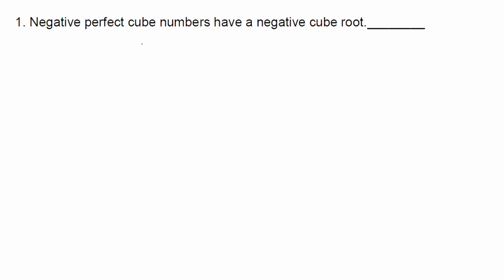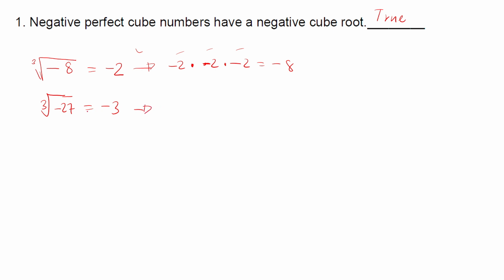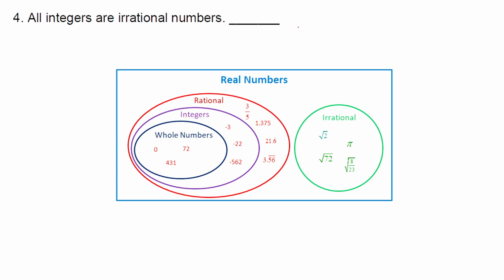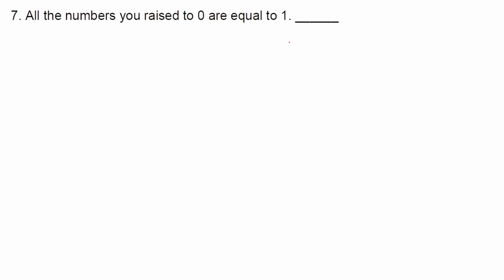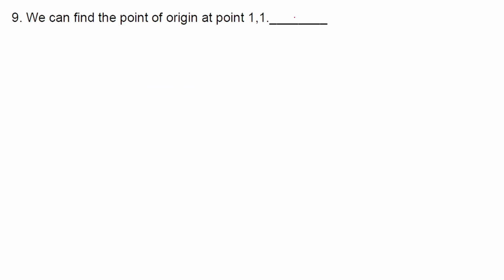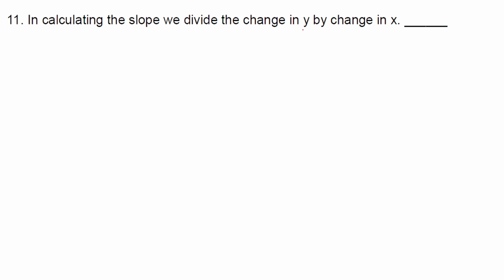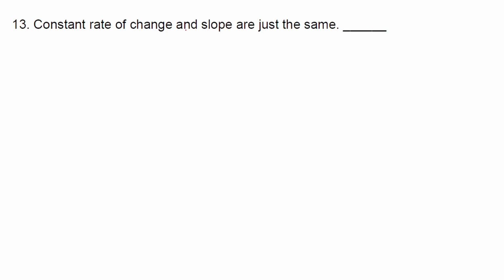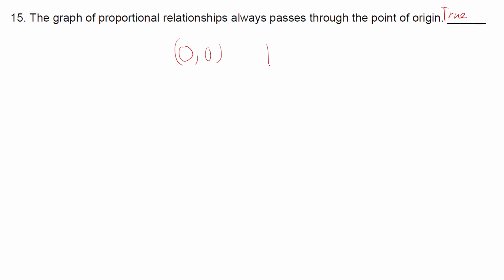Mock Test Part 1-Discussion